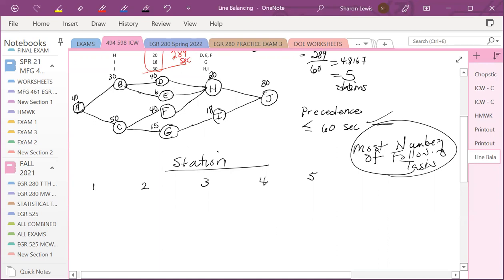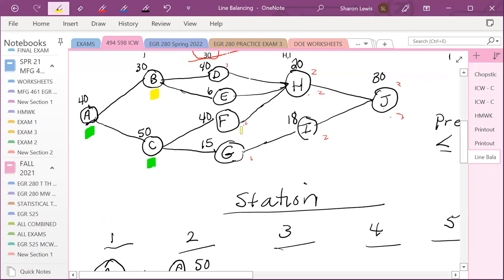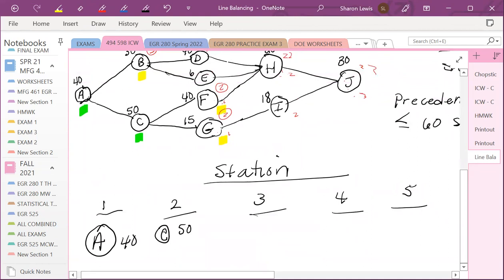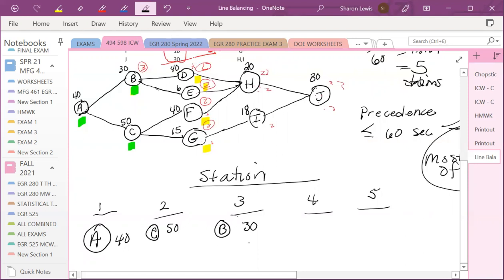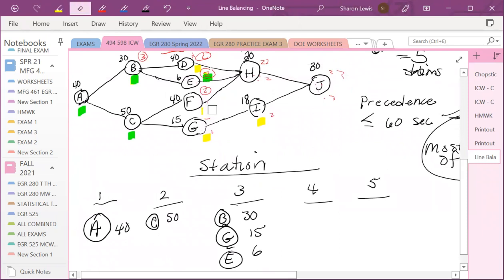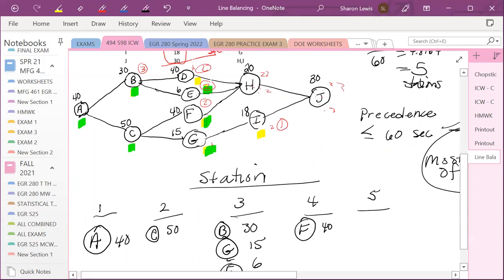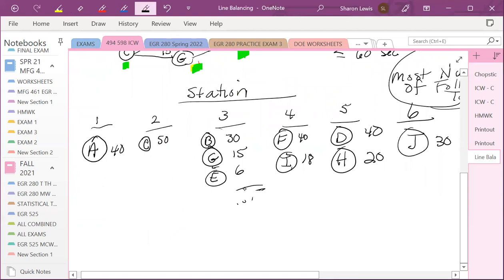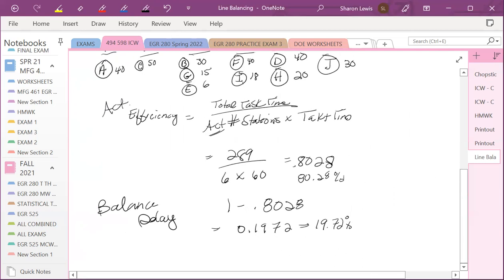Line Balancing using Most Number of Followers Rule (Part 3)